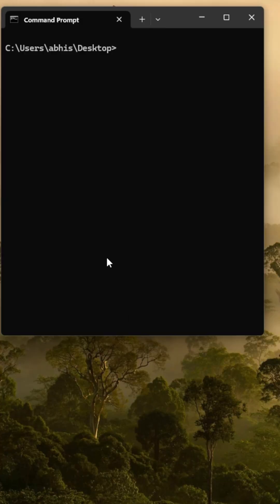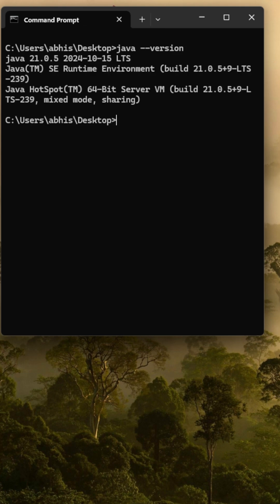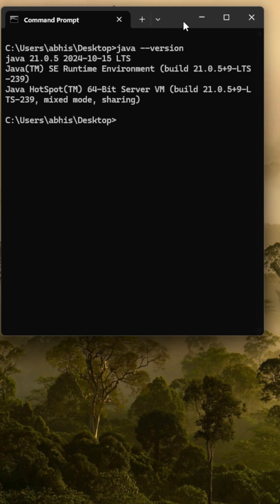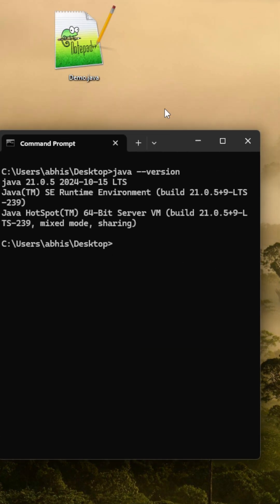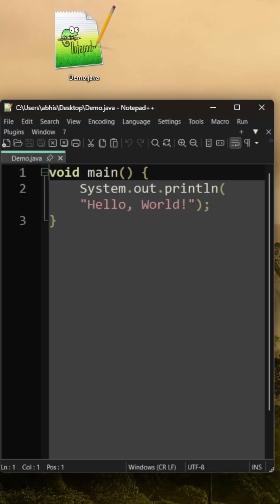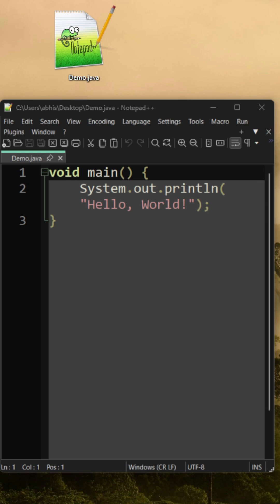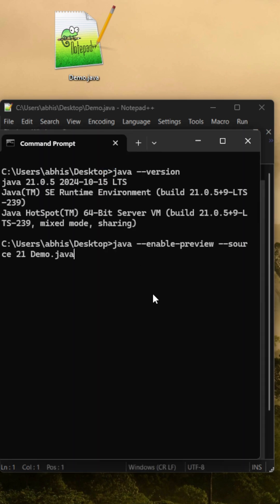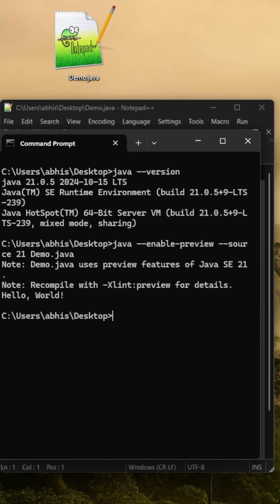Day-91: Become Pro Java Developer in 3 minutes # java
In this short we will see how to become Pro Java Developer in 3 minutes.